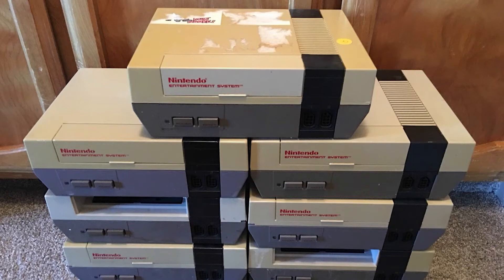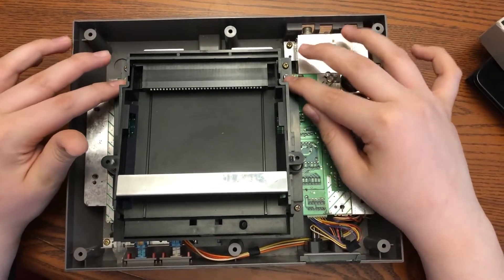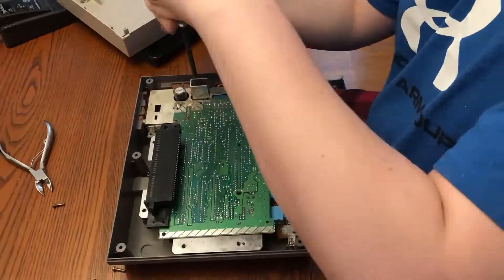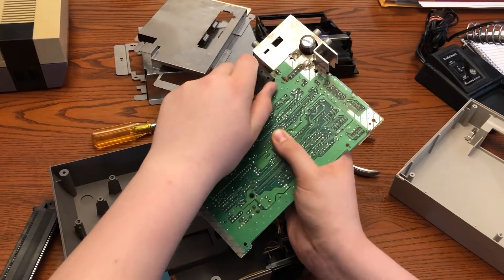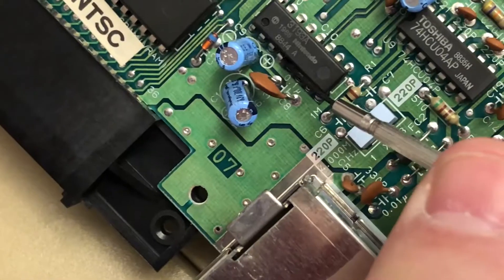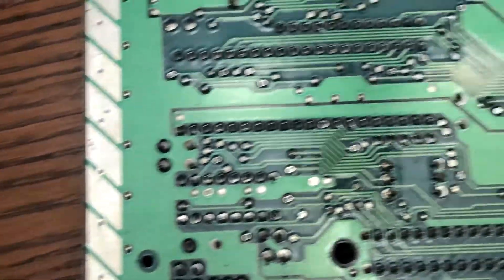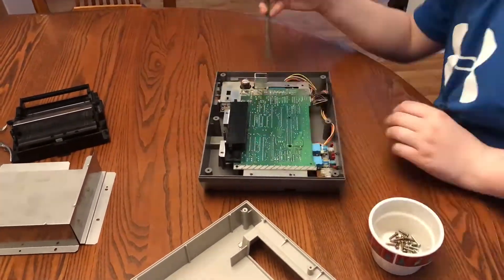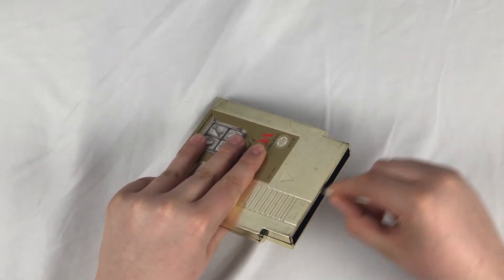How To Fix A Nintendo Entertainment System (NES) - All Fixes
This video is for a solutions showcase project. I cover multiple ways to repair a broken NES game console. I hope you enjoy.

Symptom 1 - Blinking Red Light
Fix 1 - Replace 72 Pin connector
FIx 2 - Clip pin 4 on the Lockout Chip

Symptom 2 - Black Screen
Fix 1 - Replace Capacitors
Fix 2 - Check board for Cracks and Corrosion

Symptom 3 - No sound
Fix 1- Directly Wire Sound on board

Symptom 4 - Glitchy Screen
Fix 1- Moving Cartridge

Good Practices
1- Blow on Cartridge
2- Clean Cartridge Pins with Alcohol